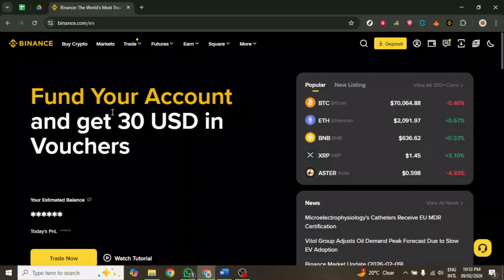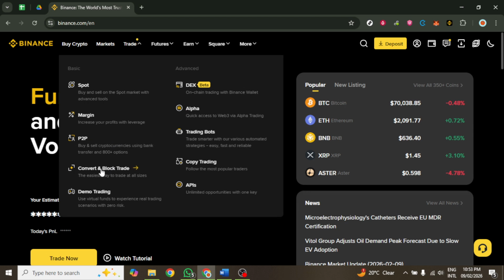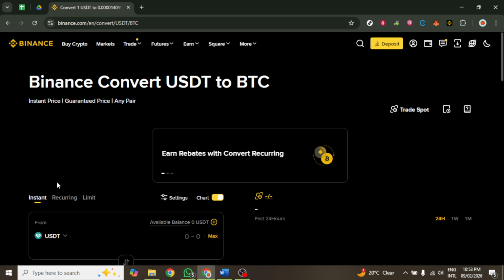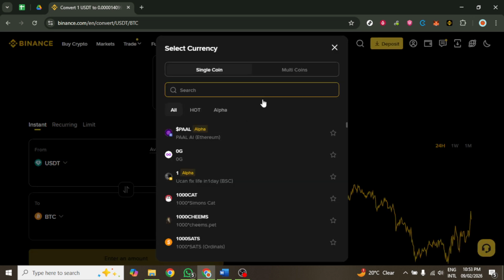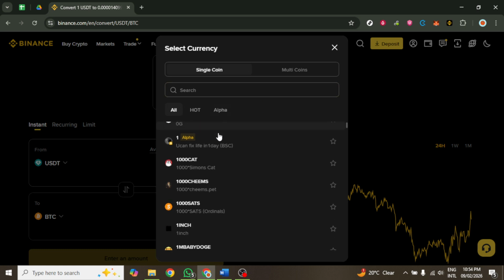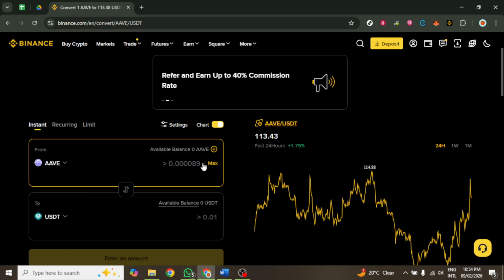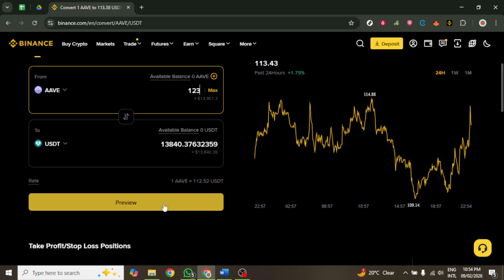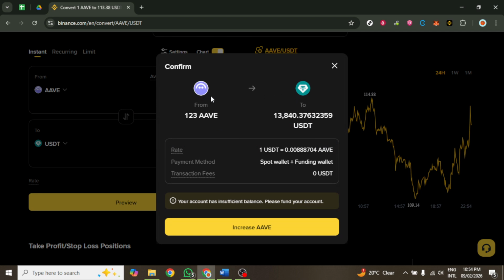How to convert small crypto amounts on Binance [FULL GUIDE]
In todays video we cover How to convert small crypto amounts on Binance